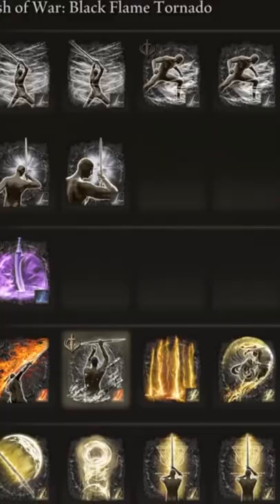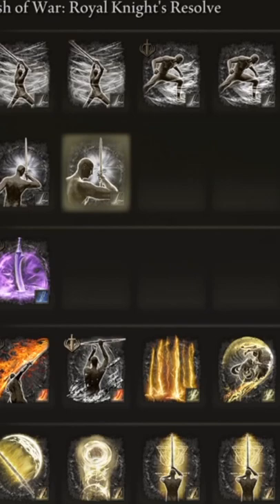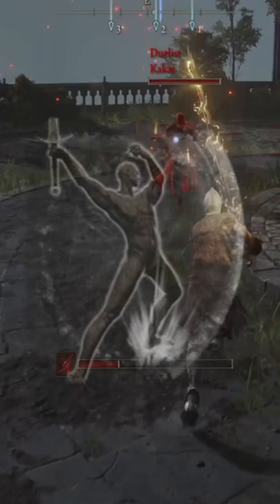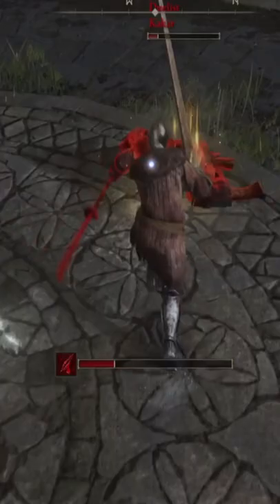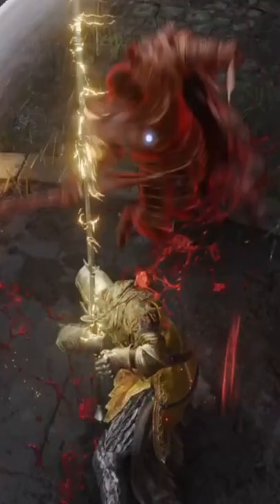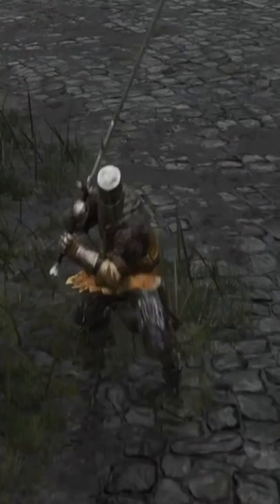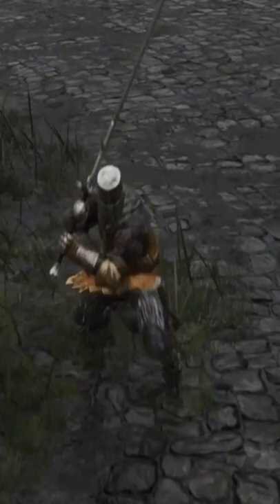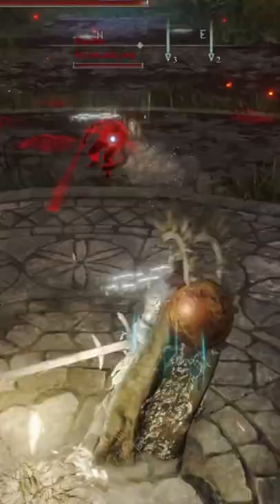Elden Ring: Why Does NO ONE Talk About These Ashes of War | Stamp (Sweep & Uppercut)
Stamp Sweep my beloved, you finally get the recognition you deserve. Let me know if you guys want me to continue this series, trying out something new with this :)